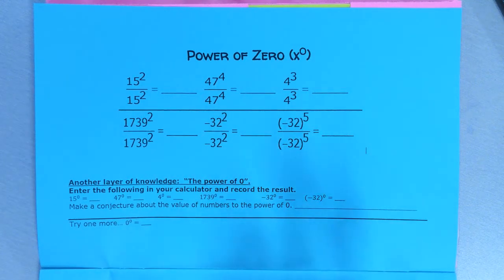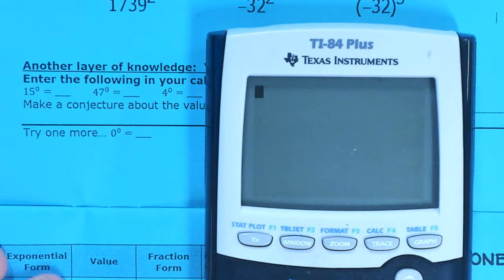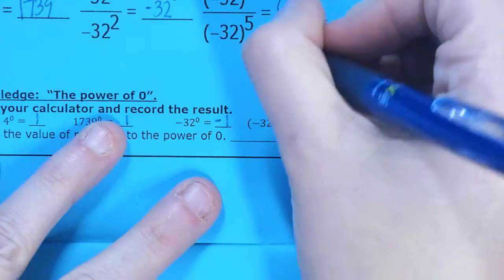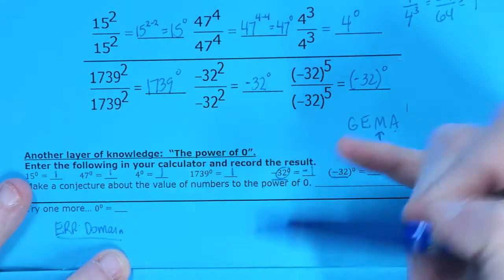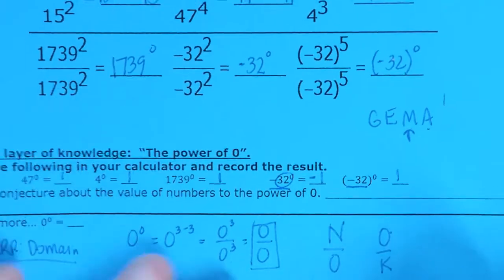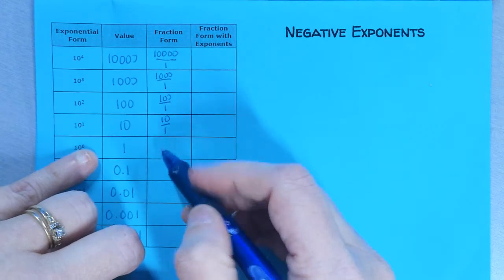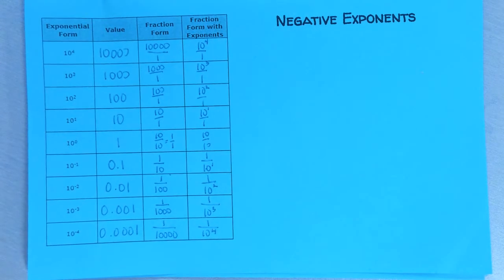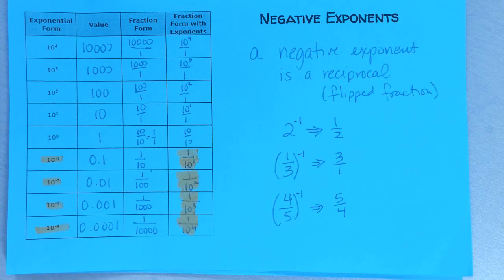Zero Power and Negative Exponents